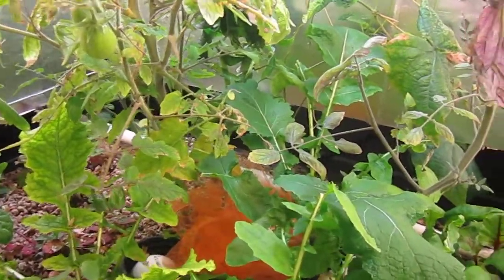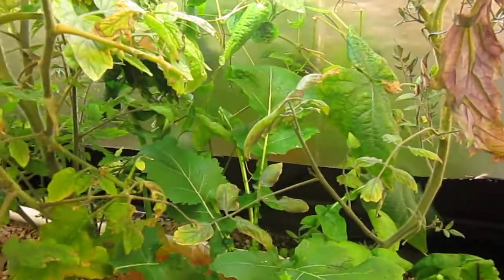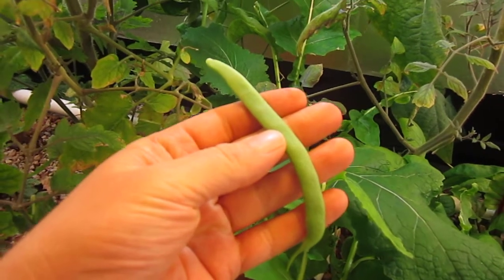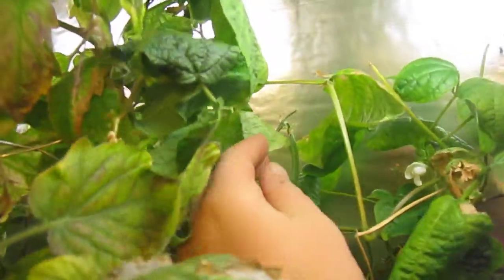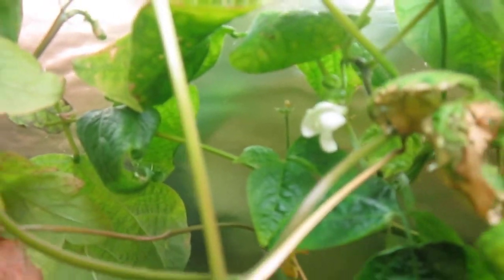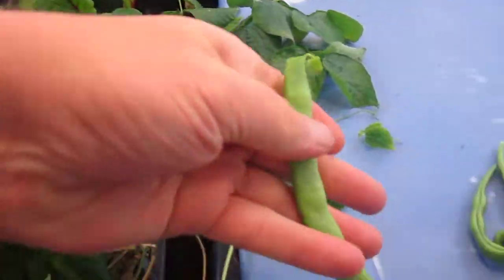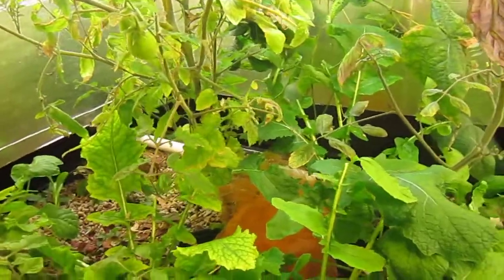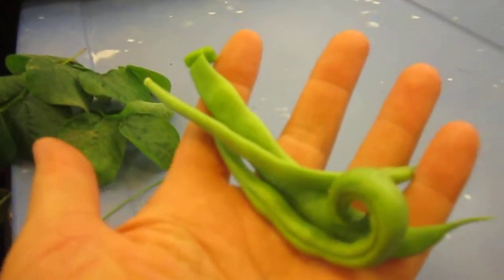Organic Garden Set Up Aquaponic Hydroponic Beans Indoor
Learn more about setting up your own organic aquaponic hydroponic garden with our online video guide, explanation and discussion board